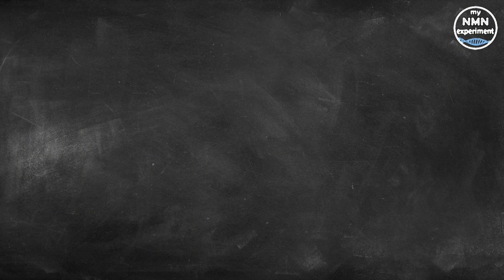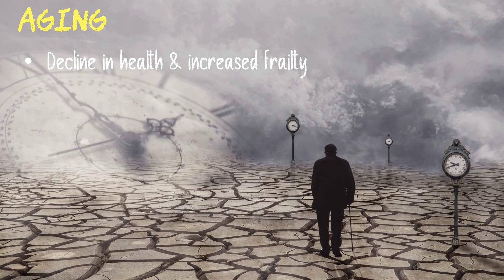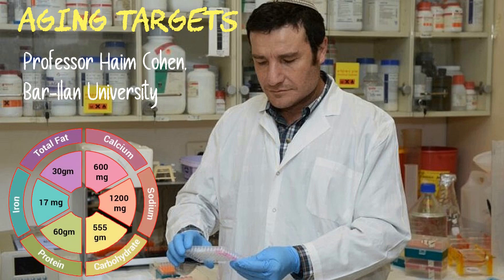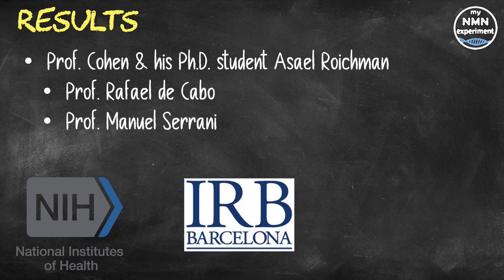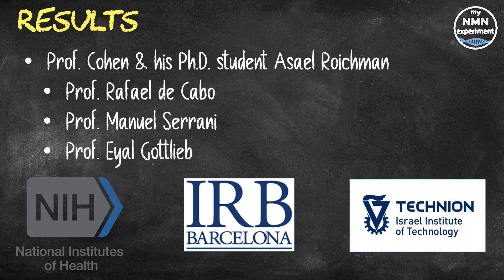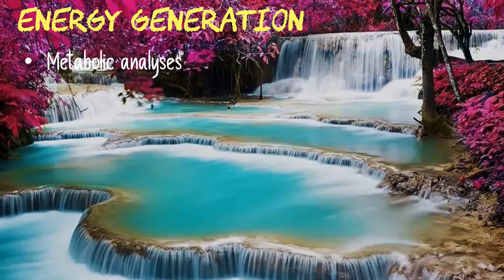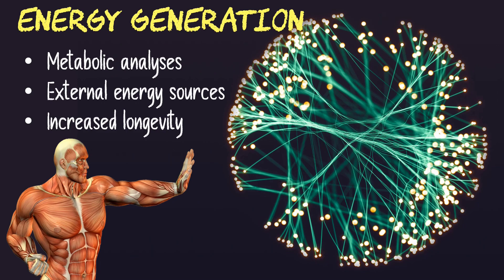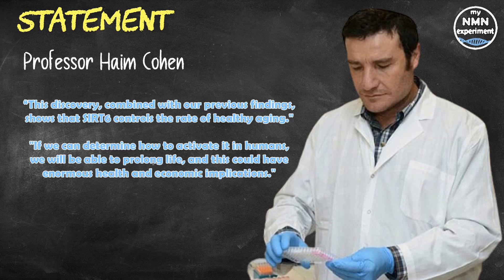Researchers Increase Life Expectancy in Mice by 30%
An international team has reported that use of Sirt6 can extend life expectancy by an average of 30% in both males and female mice.

Bar-Ilan University researchers increase life expectancy in mice by an average of 30% | EurekAlert! Science News

This protein boosts mice life expectancy by an average 30% - ISRAEL21c

Mice study shows life expectancy can be increased by an average of 30% (news-medical.net)

Researchers increase life expectancy in mice by an average of 30% (lifeboat.com)

Scientists enhance life span in computer mice by approximately 30% - Detonic
Researchers increase life expectancy in mice by an average of 30% - Fitnessefficace

Prof. Haim Cohen, Director of the Sagol Healthy Human Longevity Center at Bar-Ilan University, focuses much of his research on the SIRT6 protein that is involved in regulating many biological processes, such as aging, obesity, and insulin resistance. Cumulative evidence suggests that diet and metabolism are key targetable regulators of healthy lifespan. The international team led by Professor Cohen and his Ph.D. student Asael Roichman - together with Prof. Rafael de Cabo, of the National Institute on Aging at the National Institutes of Health, Prof. Manuel Serrani, of the Institute for Research in Biomedicine in Barcelona and Prof. Eyal Gottlieb from the Technion . They reported that transgenic mice express high levels of the SIRT6 gene, and show that their life expectancy can be increased by an average of 30% in both males and females. Through an assortment of biochemical methods and metabolic analyses the researchers deciphered the mechanism through which SIRT6 acts as a type of "fountain of youth", facilitating healthy aging. They showed that older animals lose the ability to generate energy in the absence of external energy sources. On the other hand, the Sirt 6 engineered mice maintained an enhanced energy generation capacity from other storage, such as the breakdown of fats and lactic acid.  Professor Cohen, of Bar-Ilan University's Mina and Everard Goodman Faculty of Life Sciences said “This discovery, combined with our previous findings, shows that SIRT6 controls the rate of healthy aging. If we can determine how to activate it in humans, we will be able to prolong life, and this could have enormous health and economic implications."

Aging is associated with an overall decline in health and increased frailty, and is a major risk factor for multiple chronic diseases. Frailty syndrome, characterized by weakness, fatigue and low physical activity, affects more than 30% of the elderly population. Sirt 6 has an effect on this. Increasing our understanding of SIRT6 and the mechanisms underlying the aging process is a top priority to facilitate the development of interventions that may include SIRT^ supplements and could lead to the preservation of health and improvements on survival and lifespan. Professor Cohen's lab is currently developing methods for extending healthy life based on these SIRT6 findings.
By doing so, they created sugar utilized for energy in muscle and specifically in the brain. It was also shown that SIRT6 activates a physical response that is identical to diets that increase longevity.